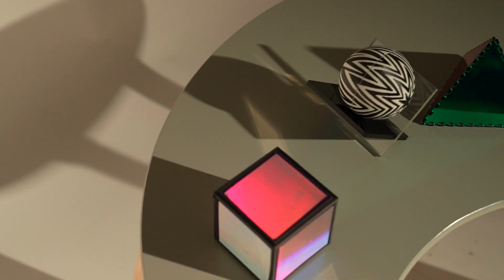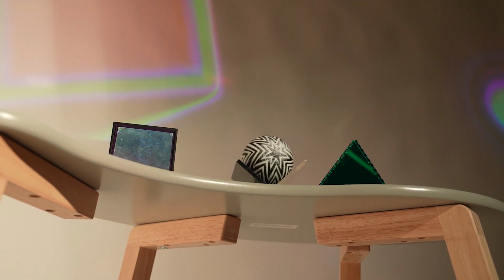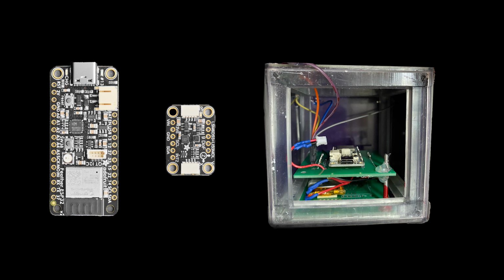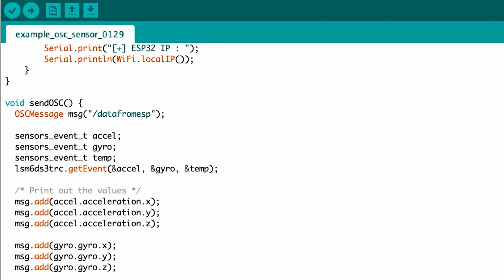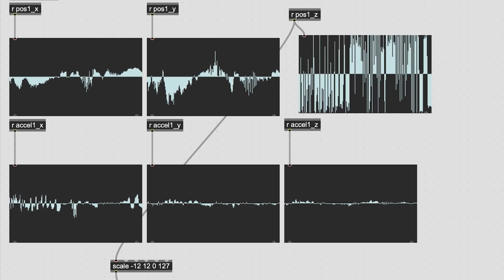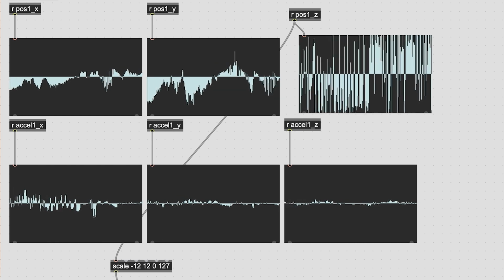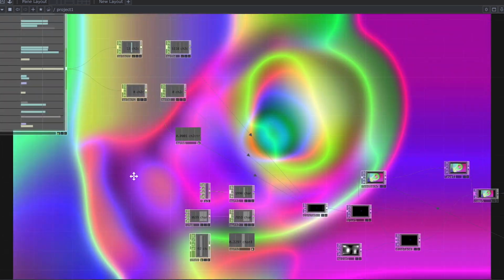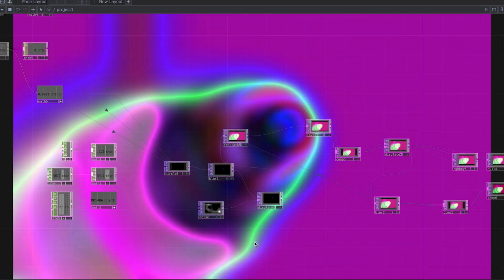Christa Majoras - Shape of Play (2025)